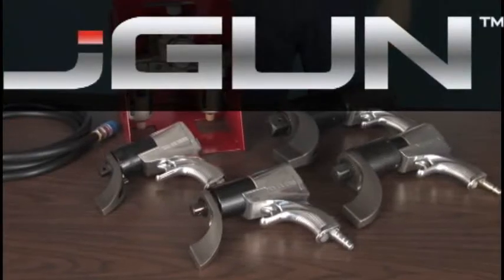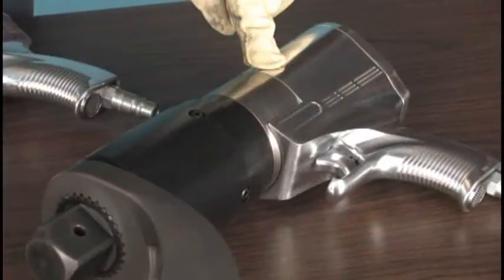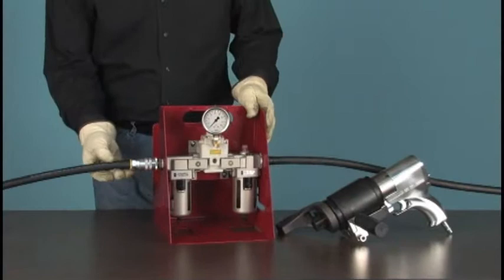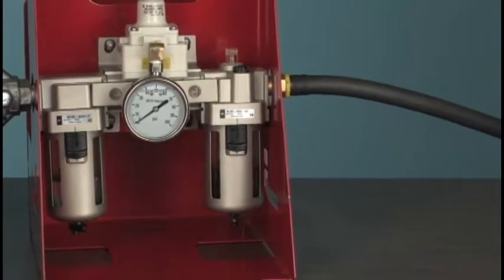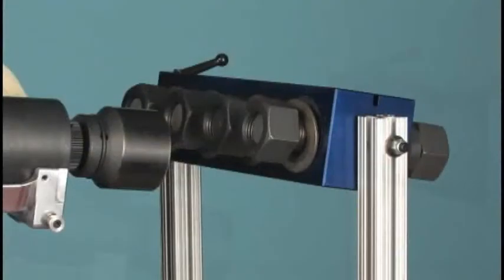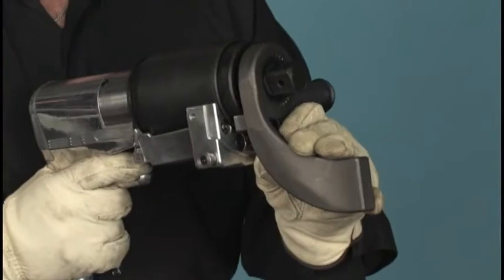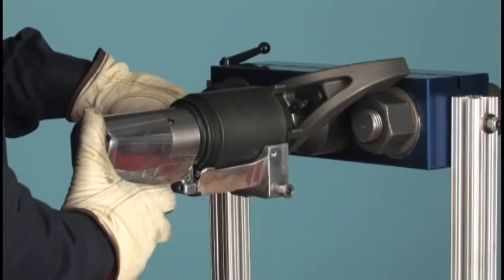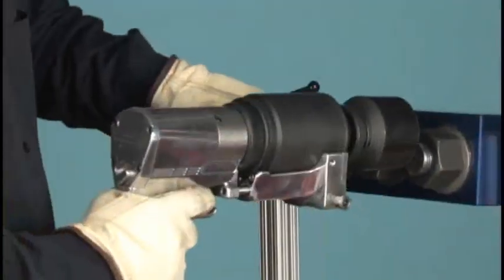HYTORC J gun.wmv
More HYTORC Pneumatic Tool Info!